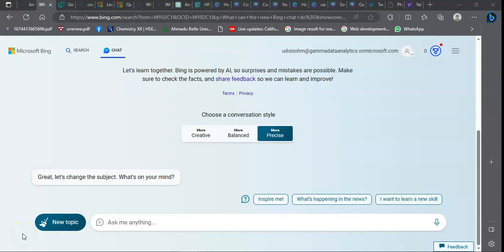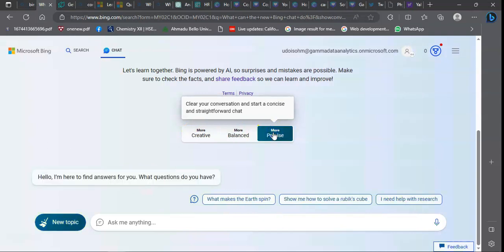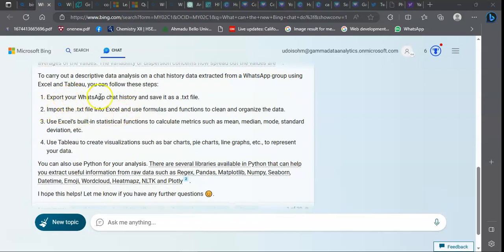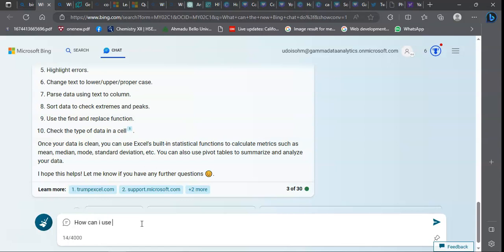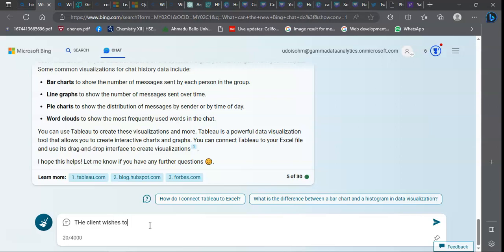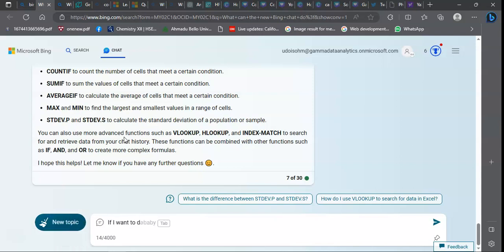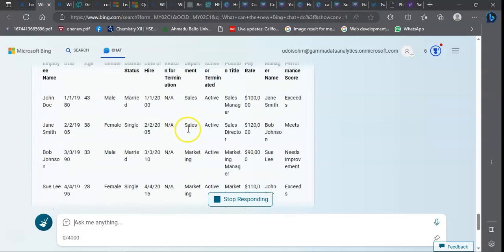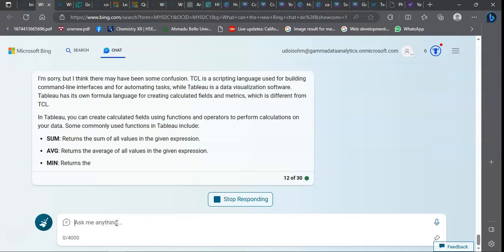DATA ANALYTICS WITH BING CHAT AI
Analyzing Data and gaining insights just became easier with the Bing Chat AI. In this video I took you through a journey of using AI to brainstorm, analyze and visualize data effectively.